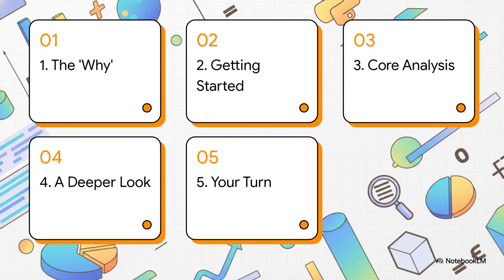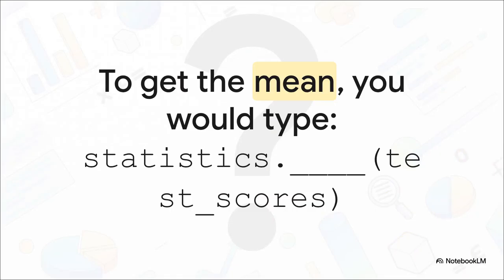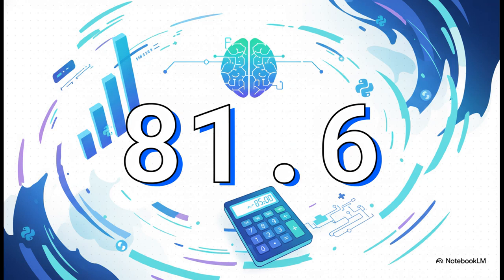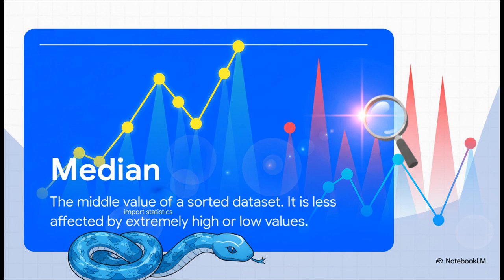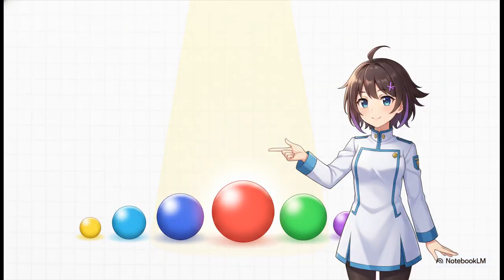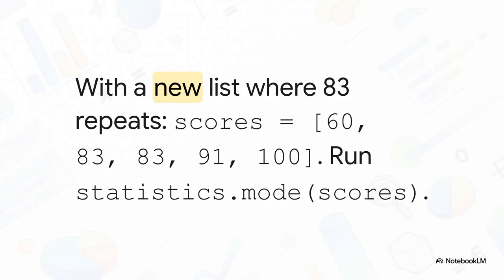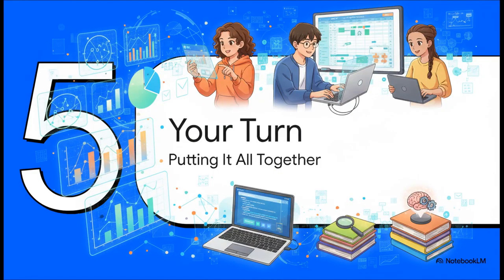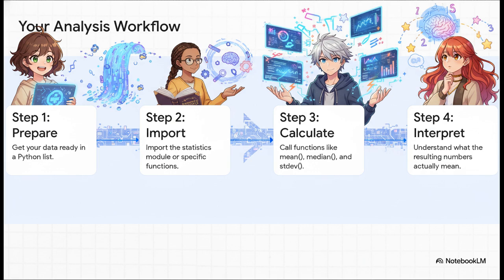Statistics module Python Class 11 and 12 | A User Friendly Guide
A User Friendly Guide to Statistics module of python